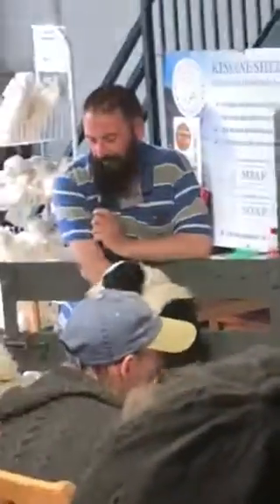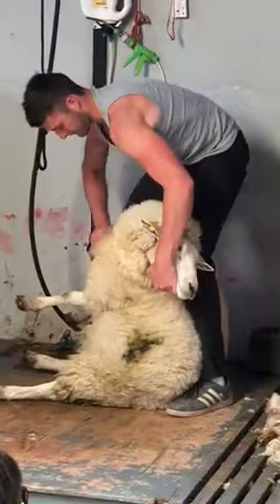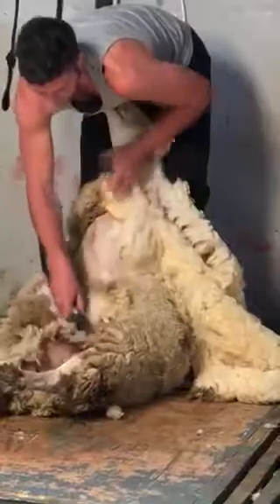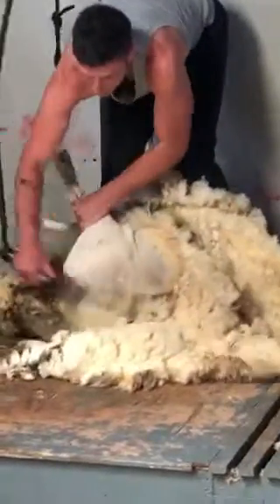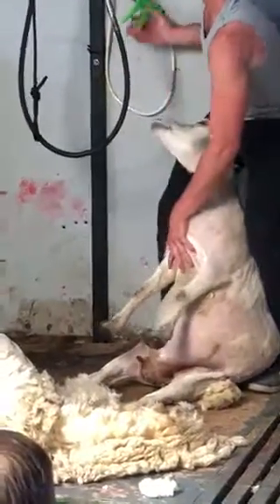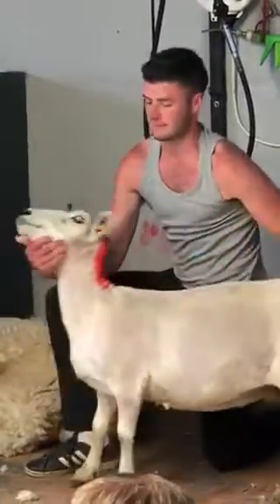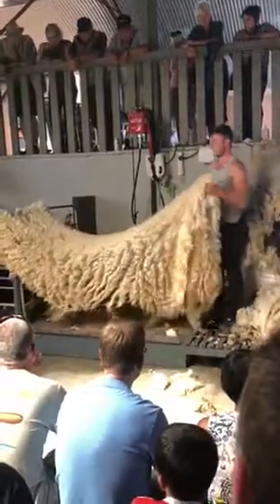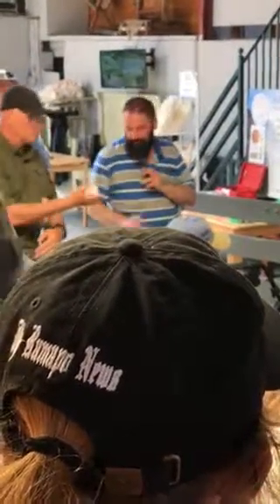Kissane Sheep Farm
This is where I found the best soap and creams. They are using Lanolin from sheeps wool for products.